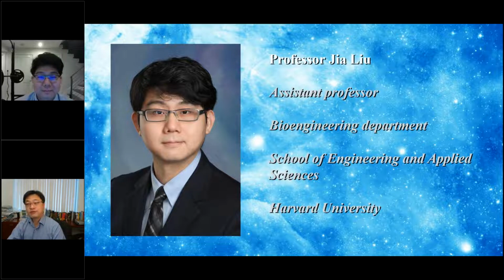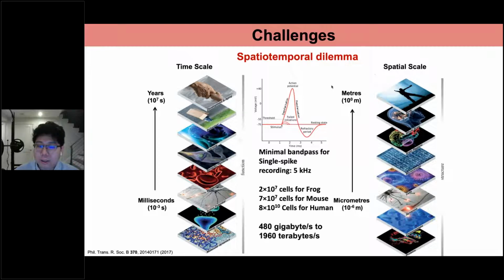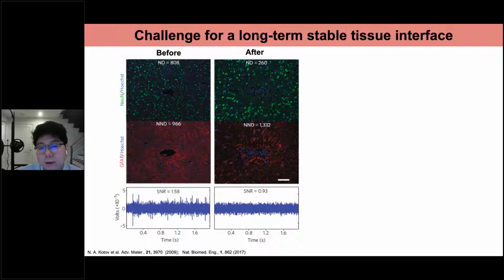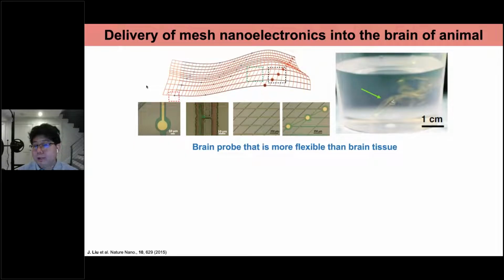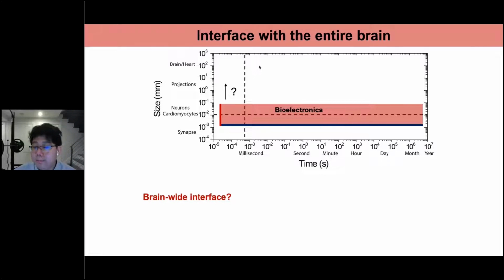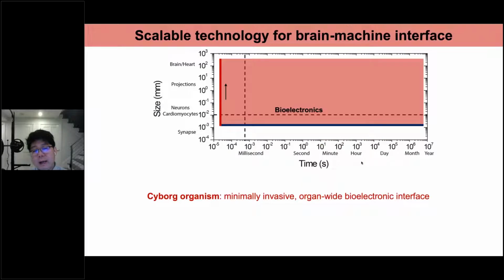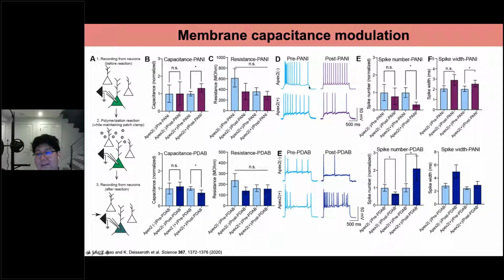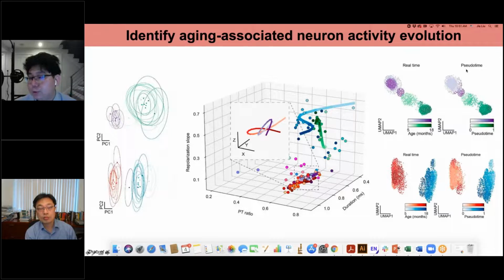Webinar on Seamless integration of functional nanomaterials and nanoelectronics with biology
Nano Futures Webinar hosted by Professor Bozhi Tian (The University of Chicago) with Professor Jia Liu (Harvard University), who discusses the research around his highly downloaded topical review 'Functional nanomaterial-enabled synthetic biology' covering topics on areas such as “tissue-like” electronics, “cyborg organoids”, genetically targeted functional assembly in tissue and modulation of the cell-type-specific behaviours in freely-moving animals.